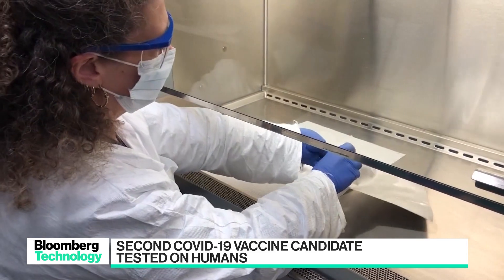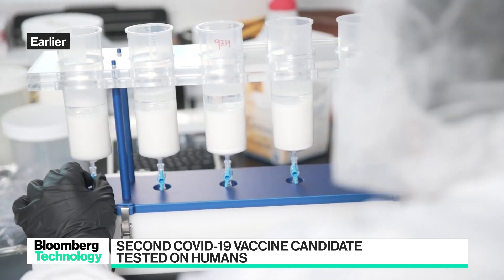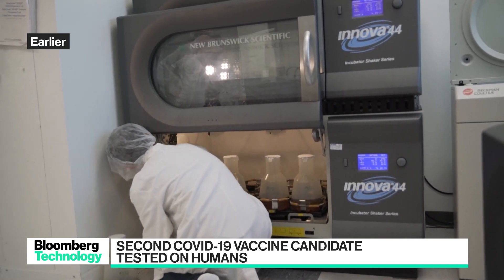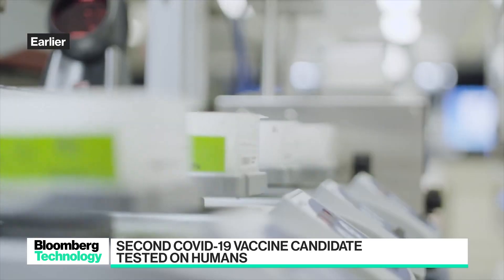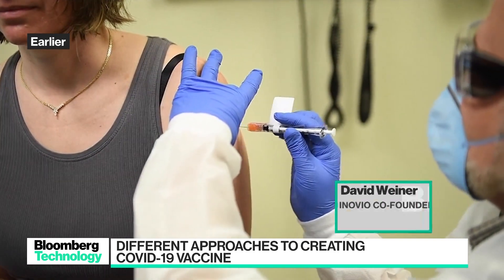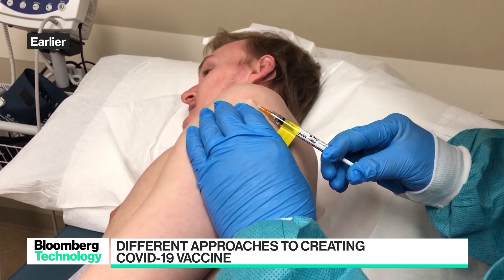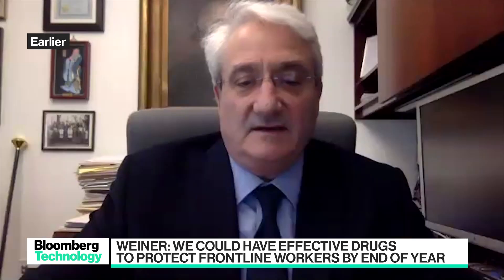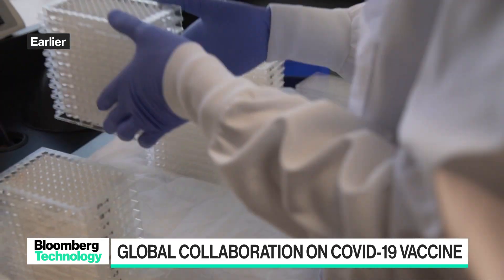How a Covid-19 Vaccine Human Trial Works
Apr.15 -- Last week, Inovio Pharmaceuticals Inc. announced the beginning of a clinical trial for a vaccine against the coronavirus. Dr. David Weiner, Inovio co-founder, discusses the company's progress with Bloomberg's Emily Chang.